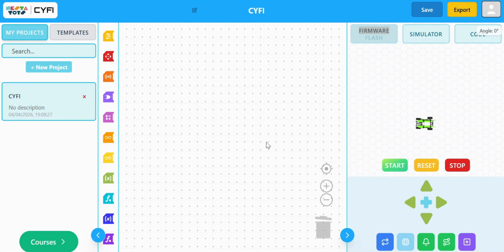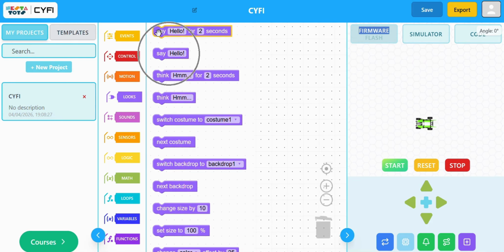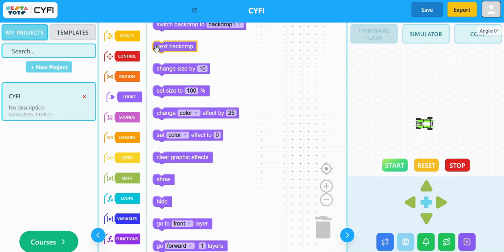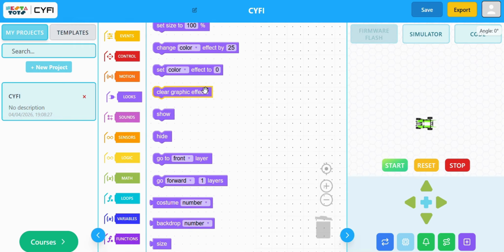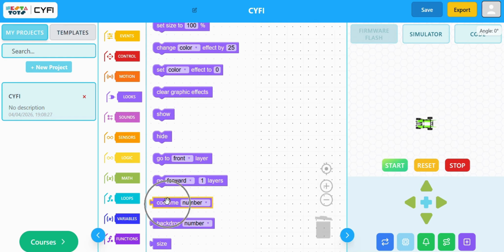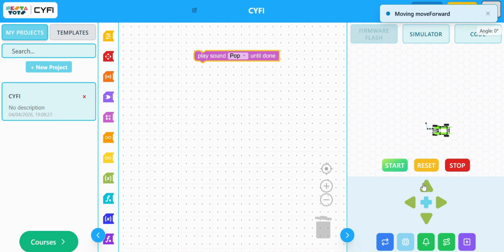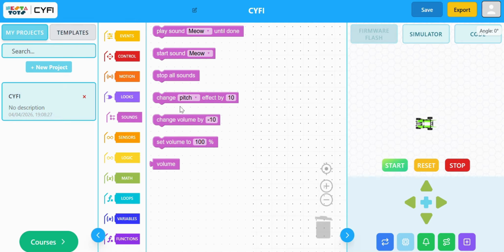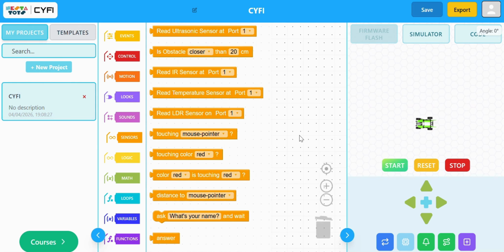Looks & Sound Blocks Explained | CYFI Platform Update | Block Coding for Kids | Part 2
Make your robot talk, think, change size, play sounds and more! Discover all the new Looks and Sound blocks on the CYFI Platform - free for kids aged 6-10!

This is Part 2 of our New Blocks Introduction series on the CYFI Block Coding Platform.

In this video, we cover everything inside the Looks and Sound block categories from making your robot say hello and think out loud, to switching costumes, changing colours, playing sounds, adjusting volume and much more.

All explained in a simple, beginner-friendly way using drag-and-drop block coding!

🎓 What You'll Learn in This Video
✅ 1. Looks Blocks Explained
  •  Say Hello block - display any message for a set time
  •  Think block - show thinking messages with or without a timer
  •  Switch Costume - change your robot's appearance mid-program
  •  Next Costume block - move to the next costume automatically
  •  Switch Backdrop and Next Backdrop blocks
  •  Change Size and Set Size to 100% - resize your robot or screen
  •  Layer control - go front, back, forward or backward in layers

✅ 2. Colour and Graphic Effects
  •  Change Colour Effect - adjust colour by percentage
  •  Set Colour Effect - apply a colour effect before changing
  •  Clear Graphic Effects - remove all effects after a task
  •  Show and Hide blocks - display or hide values and elements

✅ 3. Costume and Backdrop Value Blocks
  •  Costume Number block - reference costumes by number
  •  Backdrop Number block - reference backdrops by number
  •  Size block - report the current size during a program

✅ 4. Sound Blocks Explained
  •  Play Sound Until Done - plays full sound before next step
  •  Start Sound - play sound at the start, middle or end of a task
  •  Stop All Sounds - go silent at any point in your program
  •  Change Pitch Effect - modify sound effects by any value
  •  Change Volume - increase or decrease volume mid-program
  •  Set Volume to 100% - reset or fix volume to a set percentage
  •  Volume block - report the current volume value

🧠 Why This Video Is Important
Looks and Sound blocks are what bring a robot program to life. They are used in game development, interactive apps, animations and smart robotics projects. Learning these blocks early helps kids build programs that are not just functional but also expressive and interactive.

This is perfect for:
✔ Kids aged 6-10 learning block coding for the first time
✔ Existing CYFI users exploring the latest platform update
✔ Parents and teachers looking for structured, beginner-friendly STEM lessons

🔗 Course 1: Foundations of Block Coding

A beginner-friendly robotics course using the CYFI Block Coding Platform:
  •  Visual drag-and-drop programming
  •  Built-in robot simulator - no hardware needed
  •  Events, loops, motion, logic and real-world robot projects
  •  No prior coding experience needed
🔗 Learning & Community Links
⏱️ Chapters
00:00 – Welcome Back and Quick Recap
00:28 – Introduction to Looks Blocks
00:51 – Say Hello Block Explained
01:24 – Say Block Without Timer
01:39 – Think Block Explained
02:11 – Think for Time Block
02:31 – Switch Costume Block
02:47 – Next Costume Block
03:09 – Switch Backdrop Block
03:26 – Next Backdrop Block
03:48 – Change Size Block
04:19 – Set Size to 100% Block
04:43 – Change Colour Effect Block
05:07 – Set Colour Effect Block
05:40 – Clear Graphic Effects Block
06:02 – Show and Hide Blocks
06:38 – Layer Control Blocks
07:18 – Costume Number and Backdrop Number Blocks
07:54 – Size Value Block
08:08 – Introduction to Sound Blocks
08:32 – Play Sound Until Done Block
09:15 – Start Sound Block
09:56 – Stop All Sounds Block
10:38 – Change Pitch Effect Block
11:07 – Change Volume Block
11:30 – Set Volume to 100% Block
11:54 – Volume Value Block
12:06 – Full Recap and What is Coming Next